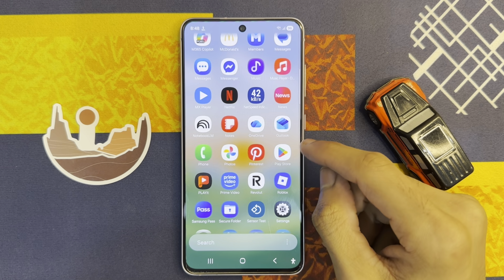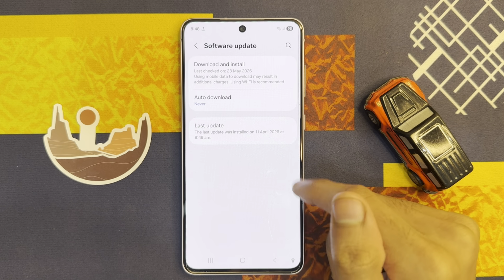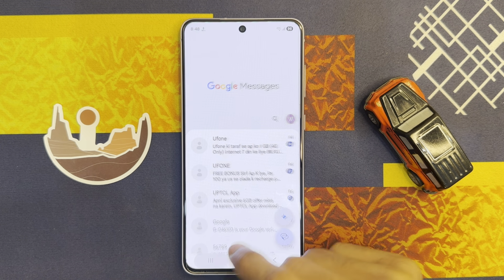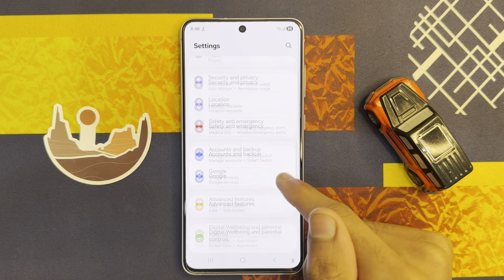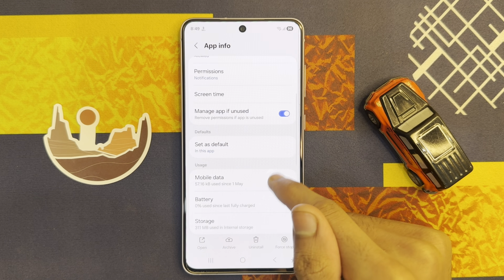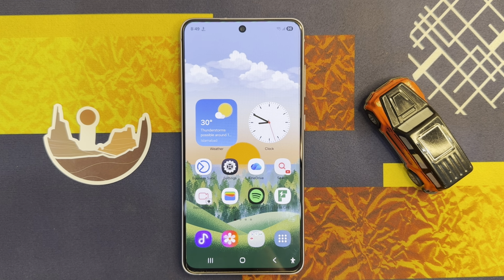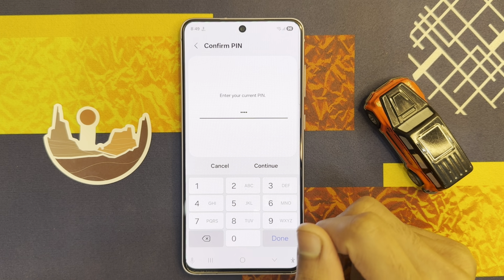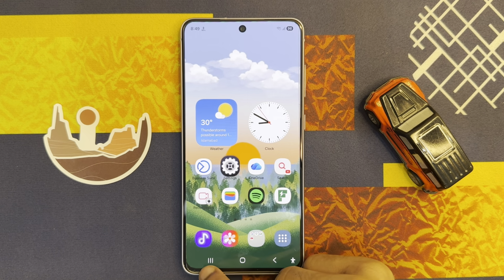How to Fix Samsung S23 Ultra Twitter Lag (2026)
How to Fix Samsung S23 Ultra Twitter Lag